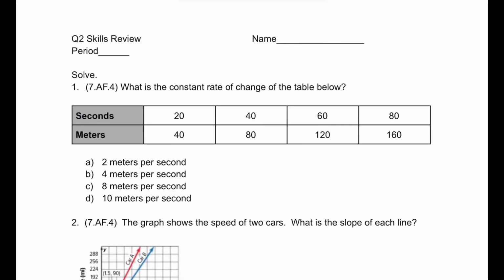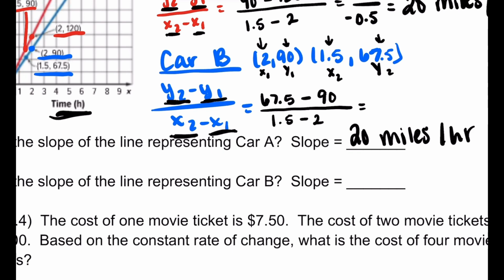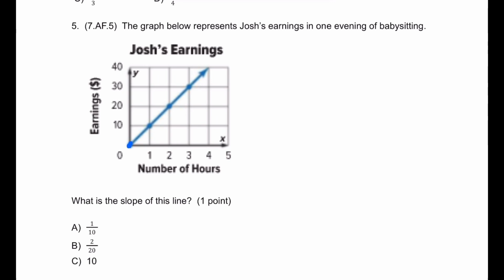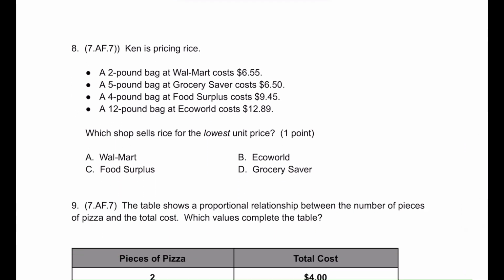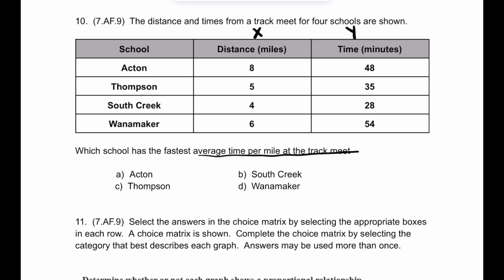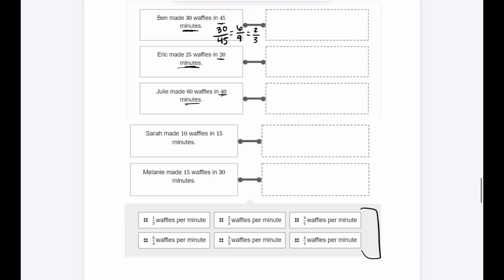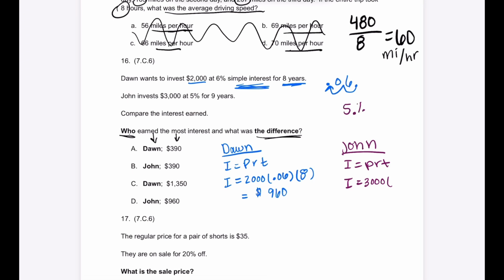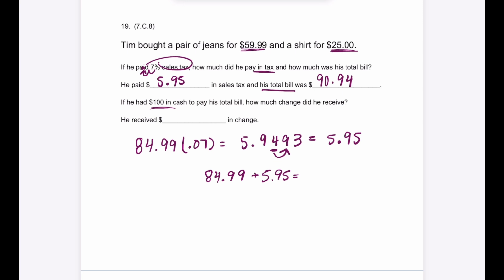Q2 benchmark review